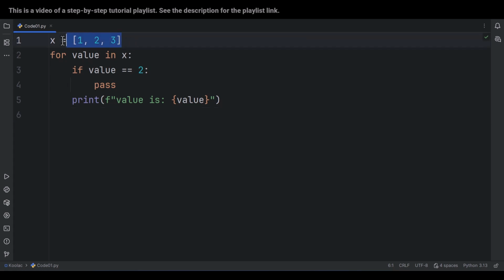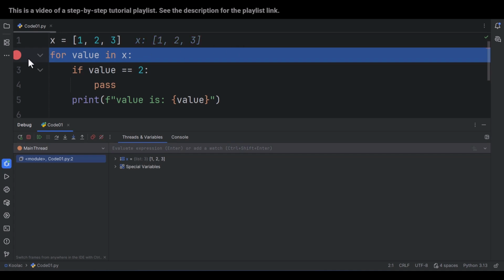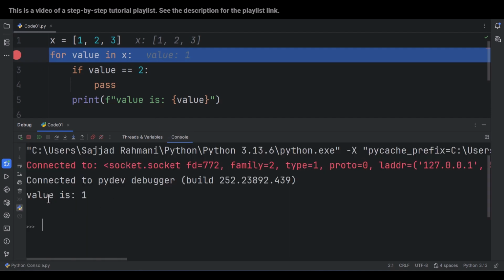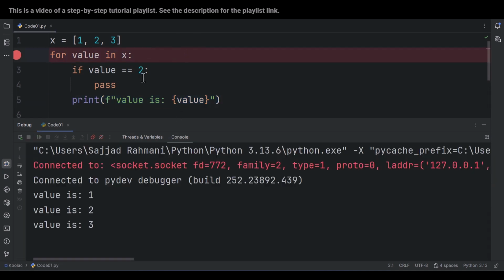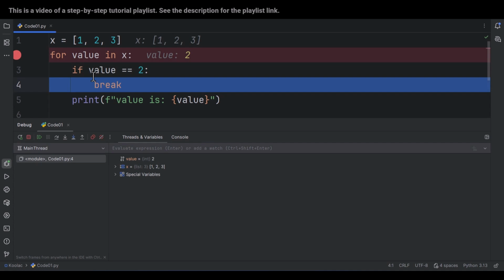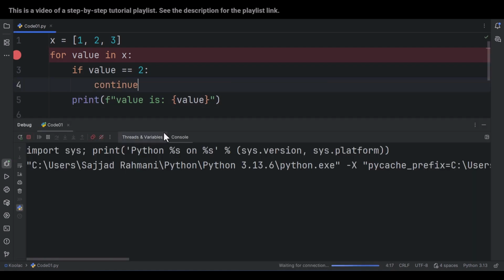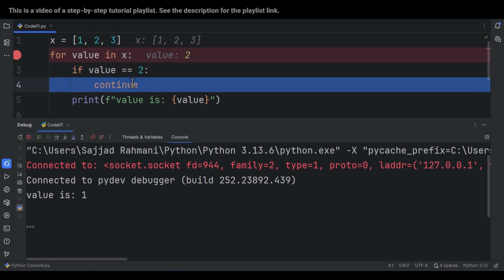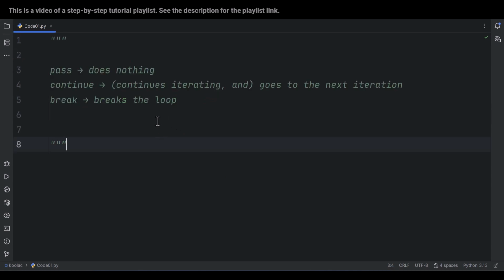Mastering pass, break, and continue in Python (With Examples)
When working with loops in Python, you’ll often need to skip an iteration, stop a loop, or leave a placeholder for future code. That’s where pass, break, and continue come in.

- pass → does nothing (acts as a placeholder)
- break → immediately exits the loop
- continue → skips the current iteration and moves to the next

In this video, we’ll cover how each of these works with practical examples so you can decide when to use them.